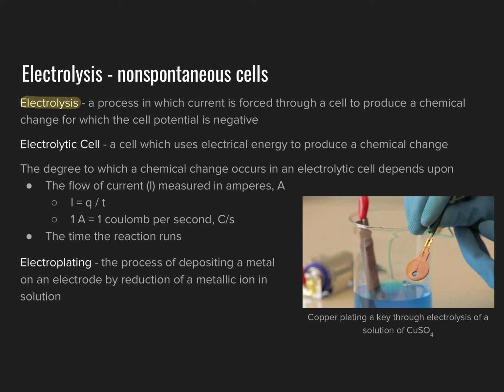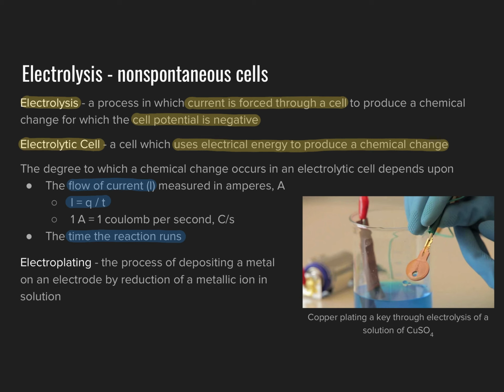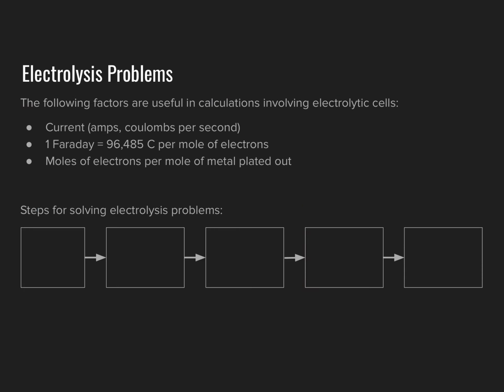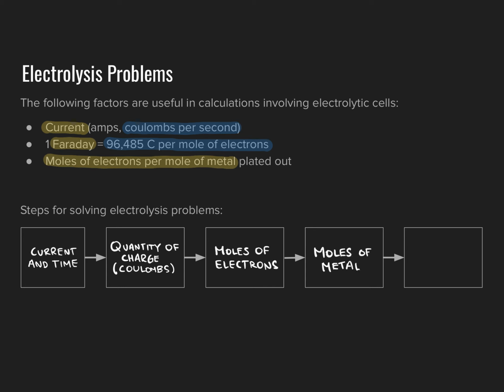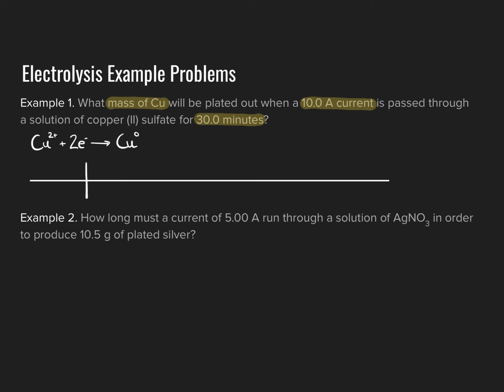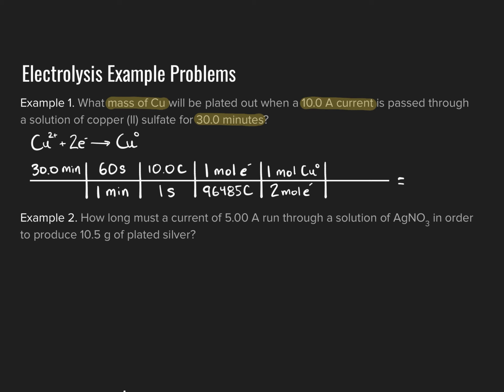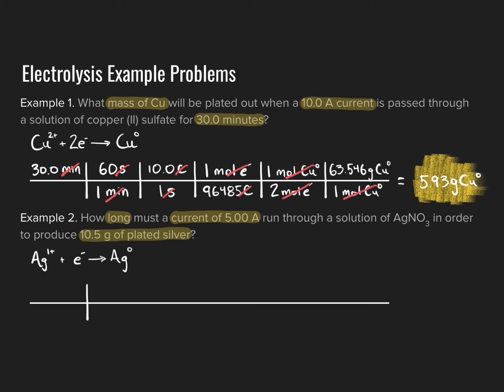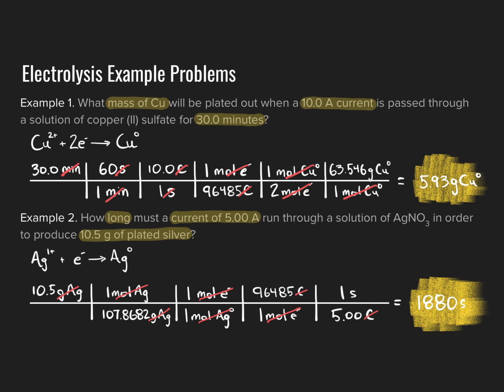AP Chemistry Lecture 17.3 - Electrolysis